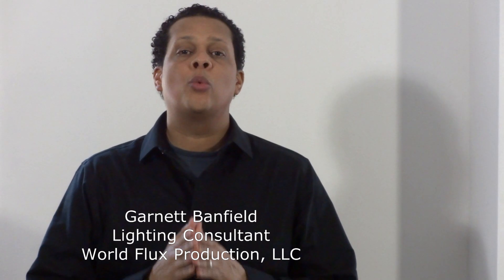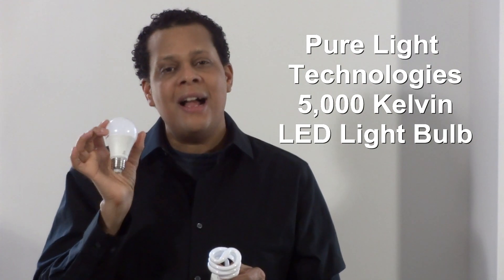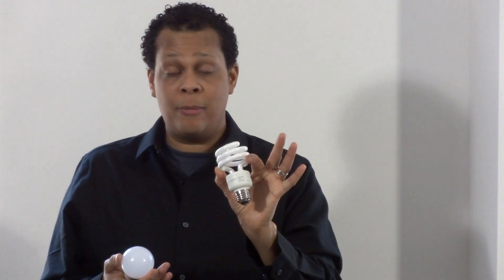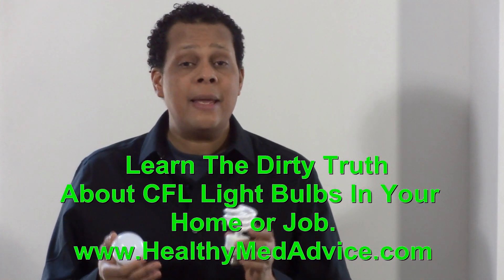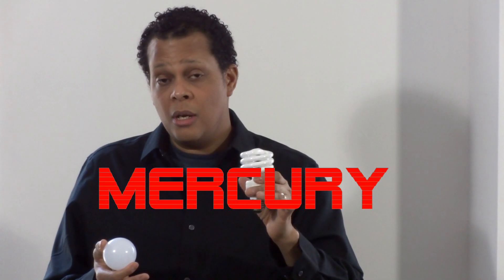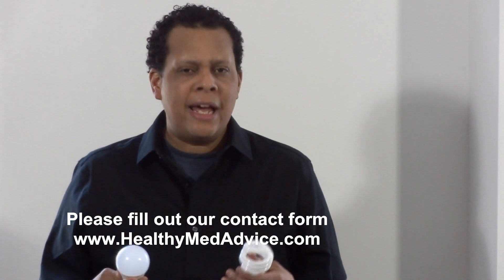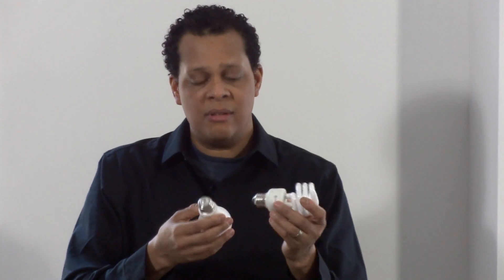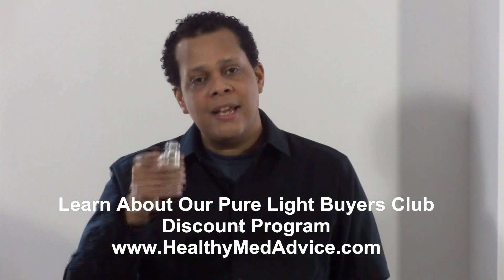LED Color Temperature For Pure Light Technologies LED Light Bulb vs CFL Bulb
LED color temperature for pure light technologies led light bulb vs CFL bulb Fill out our contact form below our

Question from epa.gov

What if I Can't Follow All the Recommended Steps? or I Cleaned up a CFL but Didn't Do it Properly?

Don't be alarmed; the steps outlined below are only precautions that reflect best practices for cleaning up a broken CFL. Keep in mind that CFLs contain a very small amount of mercury -- less than 1/100th of the amount in a mercury thermometer.

However, if you are concerned about your health after cleaning up a broken CFL, consult your local poison control center by calling 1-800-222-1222. You can call your center any time you have questions or in an emergency. You can also consult your physician about potential health effects from mercury exposures.

Are You Interested In Our Pure-Light Technologies LED Light Bulb Buyers Club Discount Program?

World Flux Production, LLC
With over 20 years of experience providing professional stage lighting services, wedding uplights, church stage lighting, av design and installation, and online marketing services. World Flux Production knows how essential lighting is for creating the desired ambiance. Proper lighting directs attention to all the right places, and is a defining factor in creating a show stopping performance and memorable special event that our clients have come to love.

Founded by Garnett Martin Banfield, World Flux production, LLC was designed to meet the needs of clients both large and small both professional and private. We pride ourselves in offering personalized services and superior customer service.
We have access to the most cutting edge technology within the professional lighting industry, and provide a la carte services and fully customized packages for hundreds of events in the New York City area each and every year.